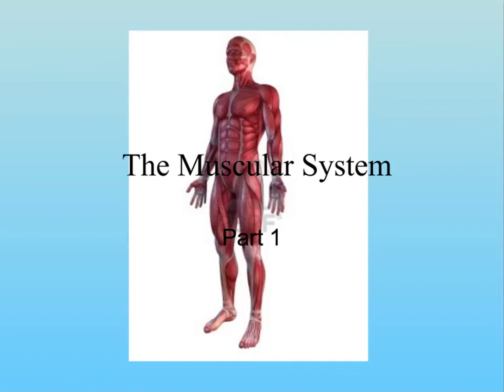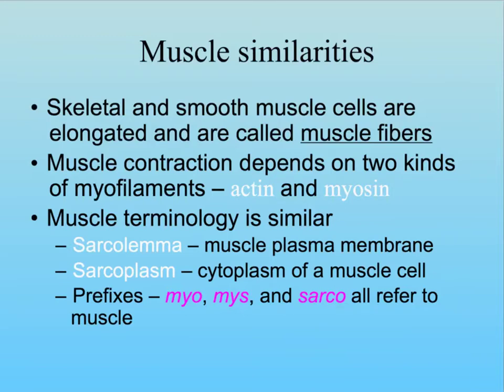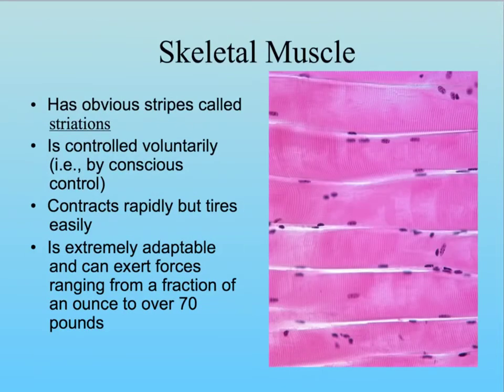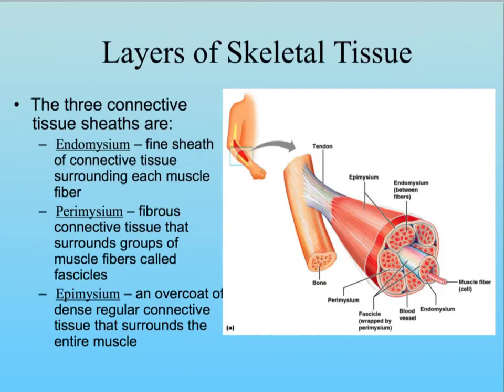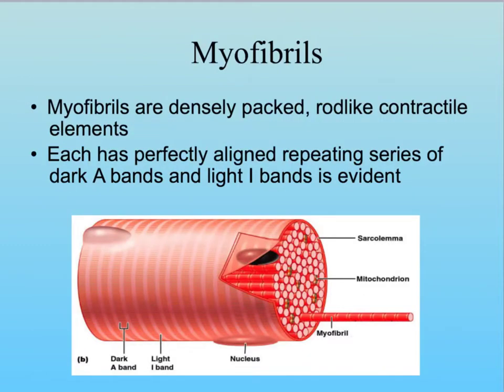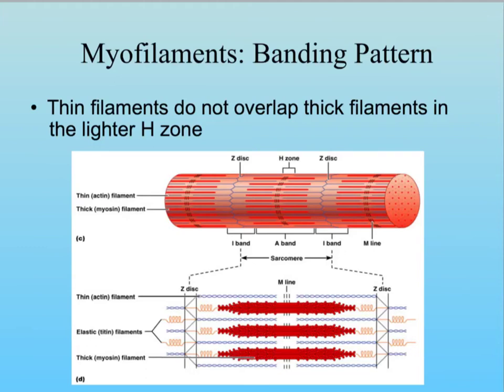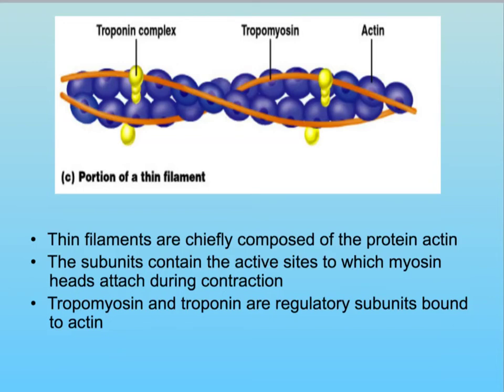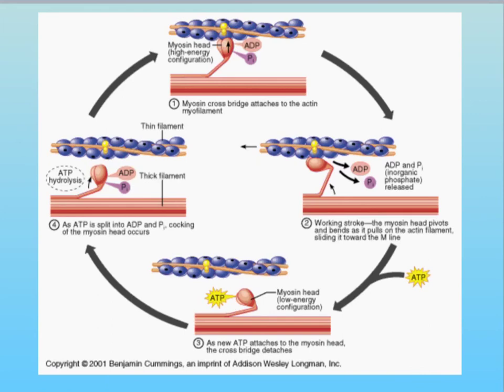Muscle notes part 1-sliding filament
muscular system notes part 1